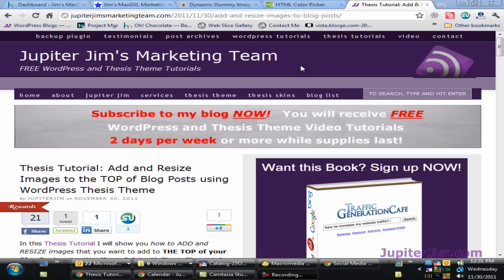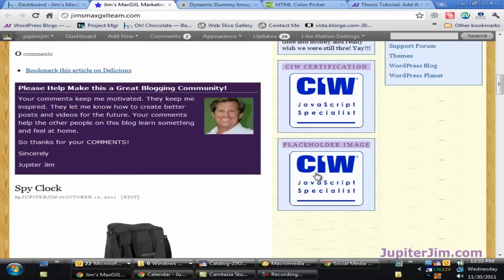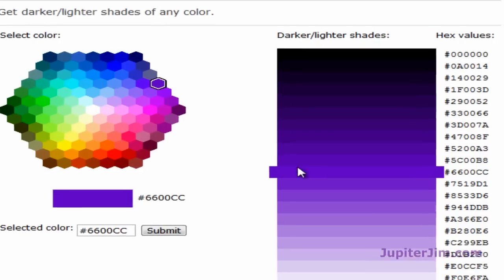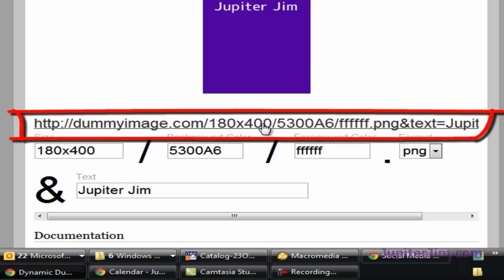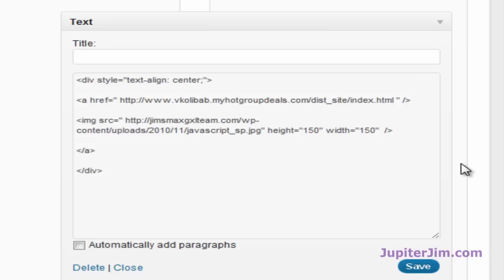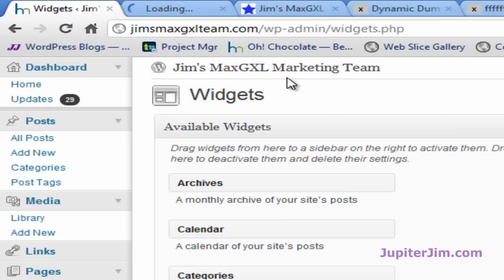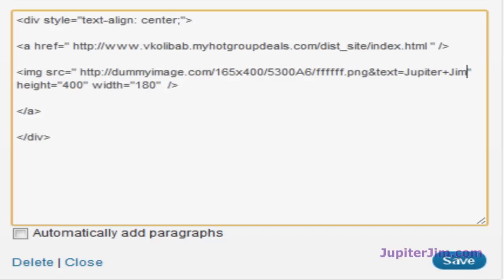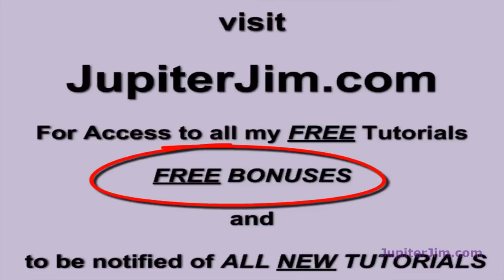WordPress Tutorial: How to Create Quick and Easy Placeholder Images for your WordPress Blog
WordPress Tutorial: How to Create Quick and Easy Placeholder Images for your WordPress Blog.  Great software for creating a placeholder image so you can see what the perfect size is for an image to add to your sidebar widget or in a post or page using the Thesis Theme.   by Jupiter Jim